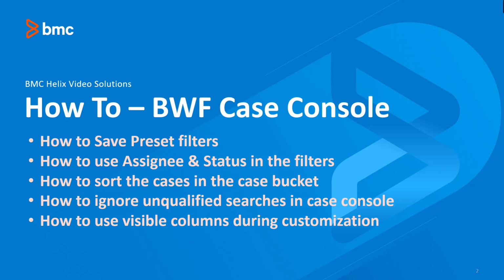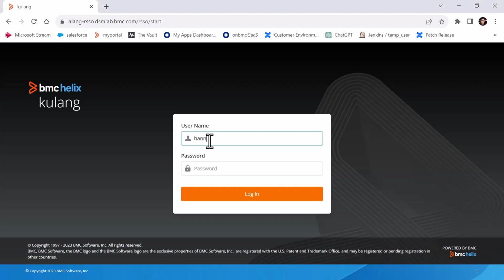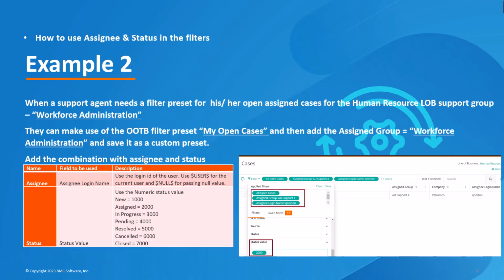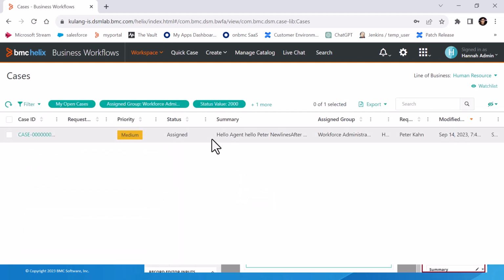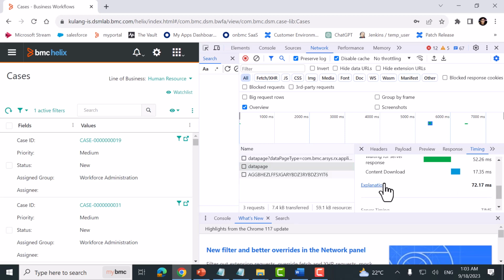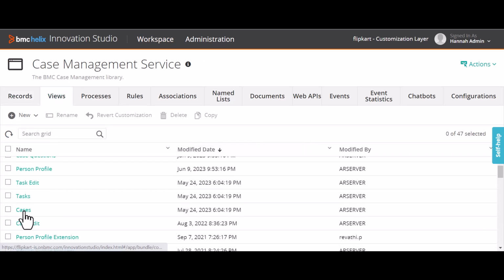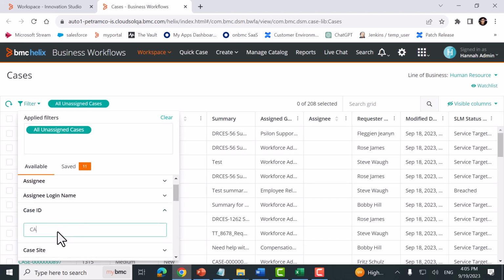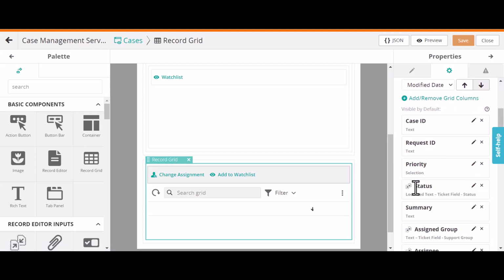BMC Helix Business Workflows: How to Integrate with Smart Reporting Best Practices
This video helps in utilizing the Business Workflows application in a more efficient way.

The examples in there will keep the performance of the system optimized with some best practices while using this product.
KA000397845